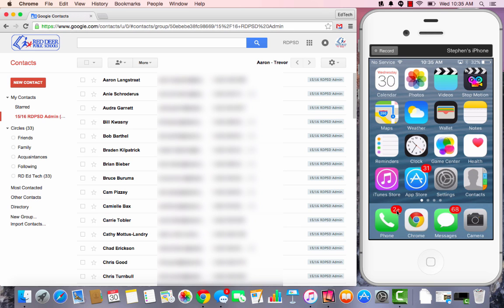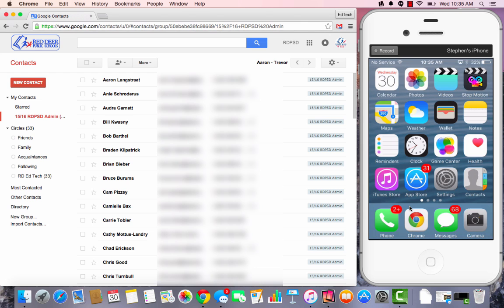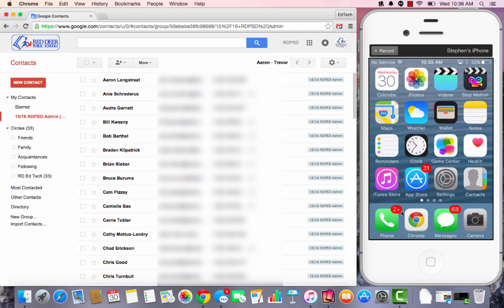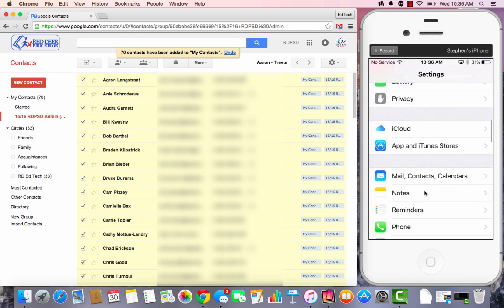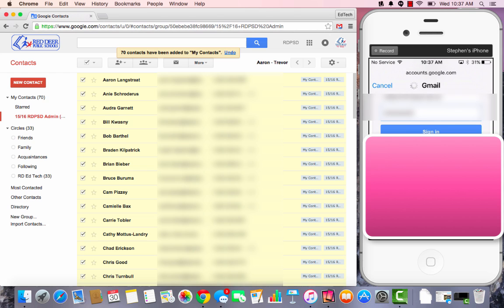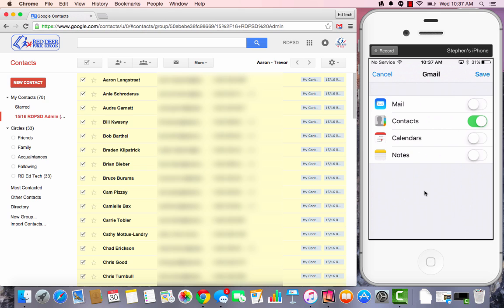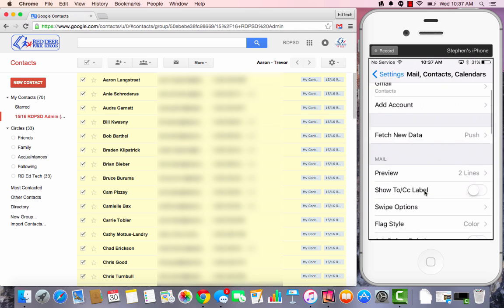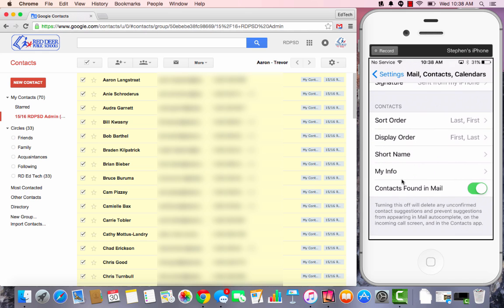Syncing Google and iOS contacts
Brief demo for our Administrators on syncing Google and iOS contacts.